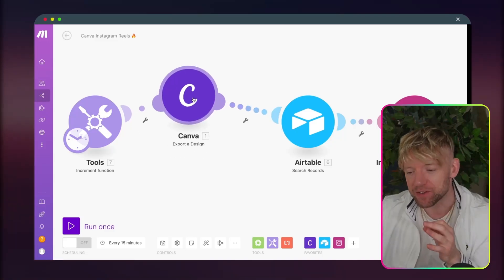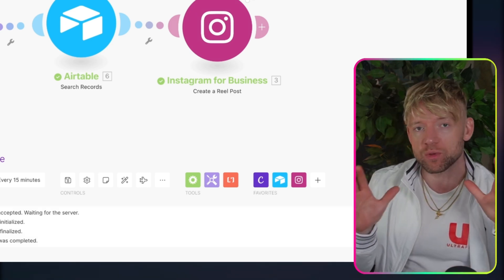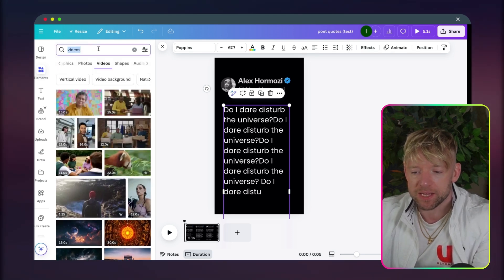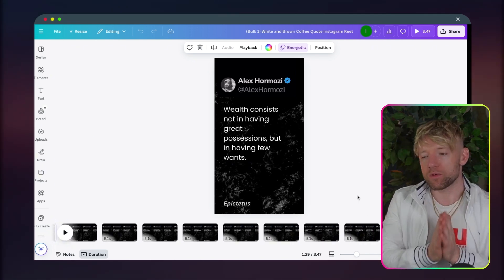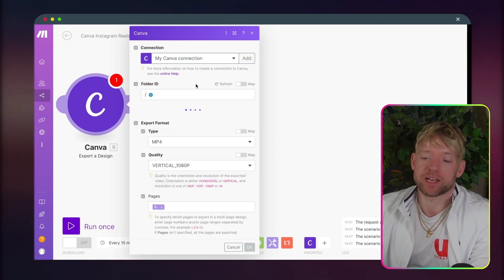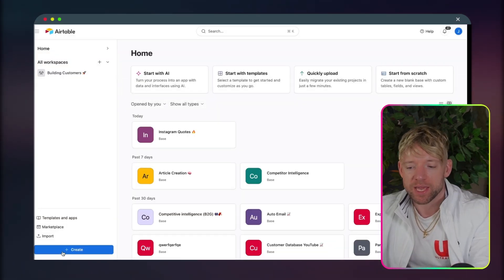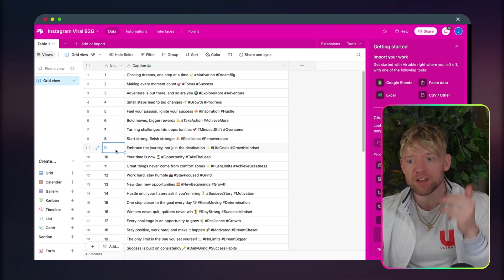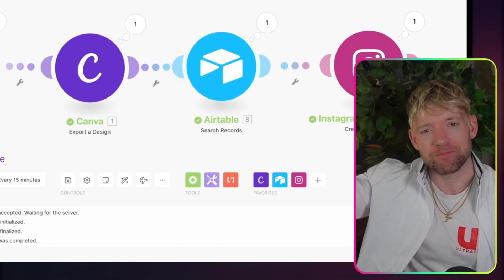Make UNLIMITED Instagram Reels (Canva + Make)